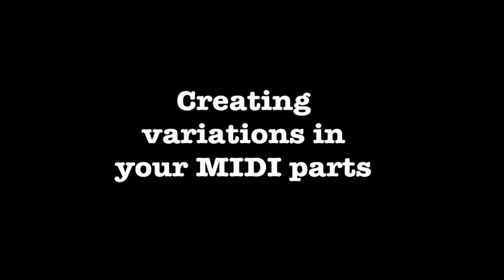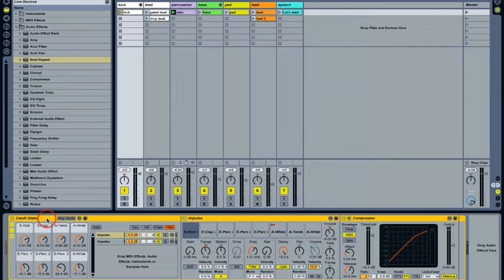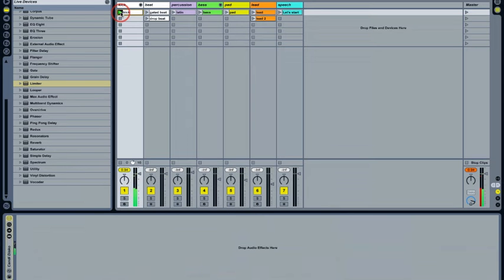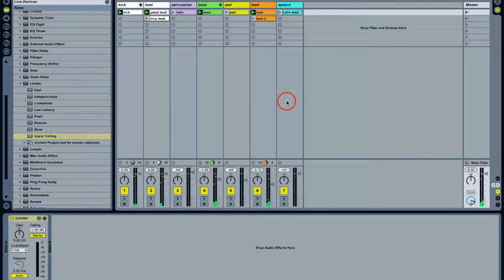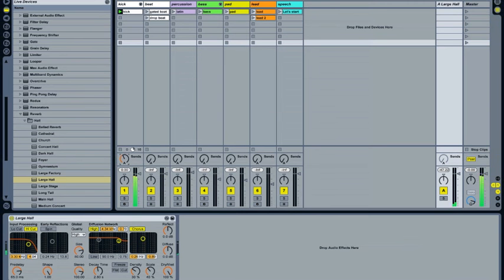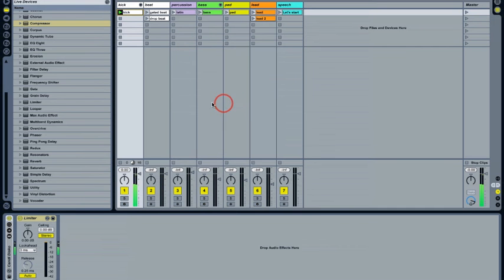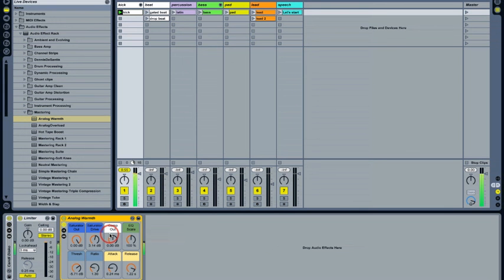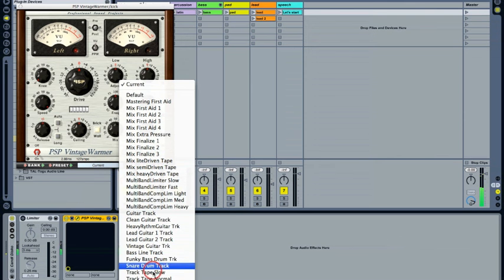Ableton Live Tutorial: Session View Tracks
After building your audio samples and MIDI parts, it's time to do some finishing off with compression, reverb and limiting. There are a lot of different ways to do all these things and as usual, we will show you the way.